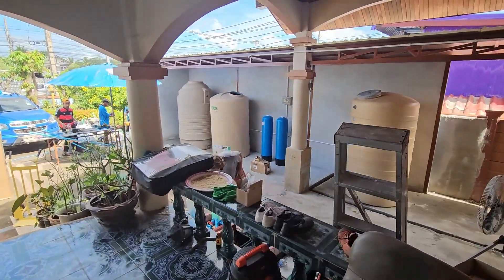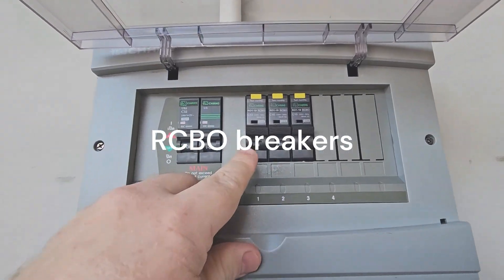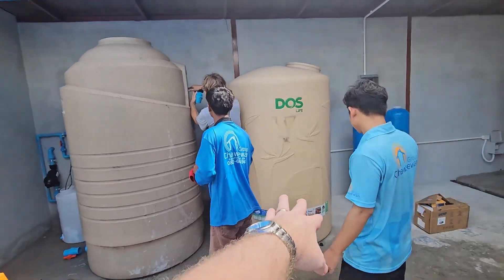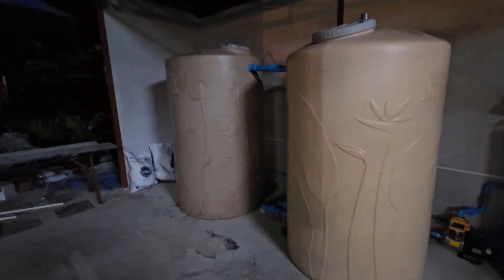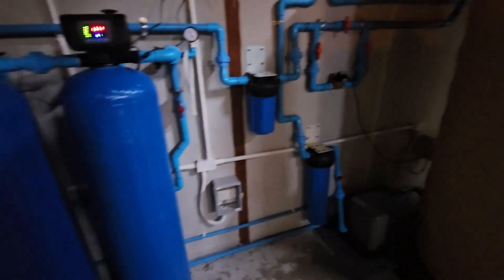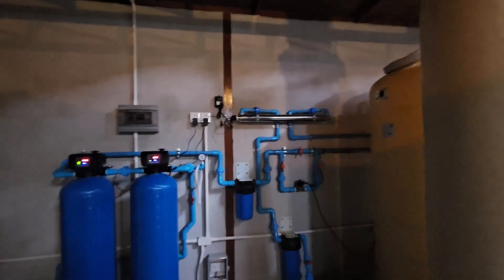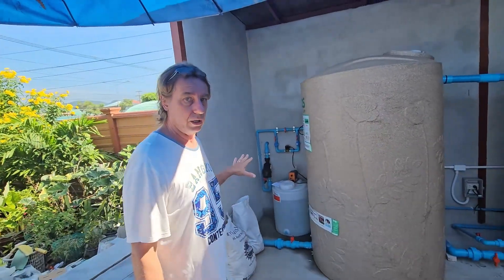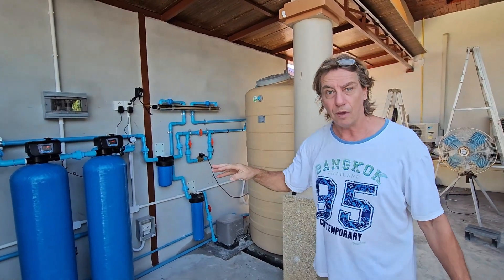Clean Water for Your Home: Installing a Whole House Filtration System